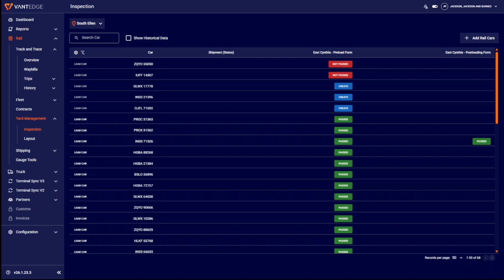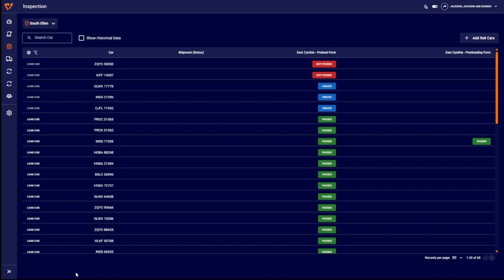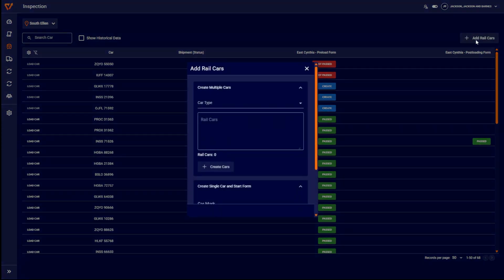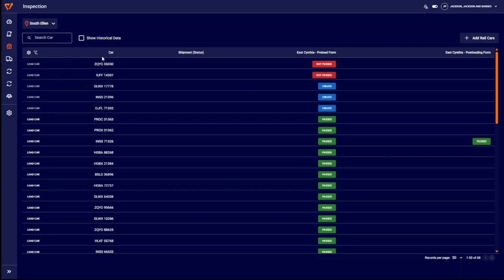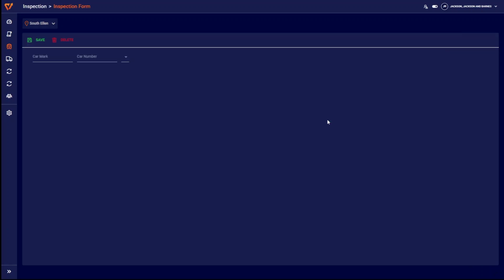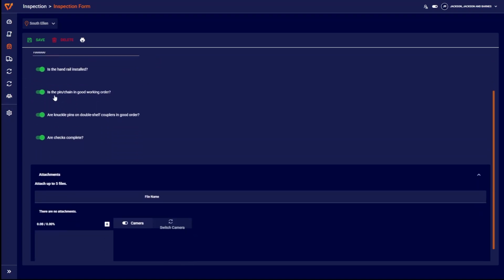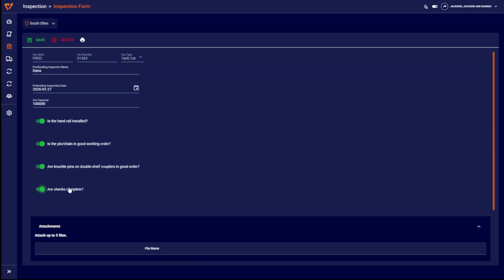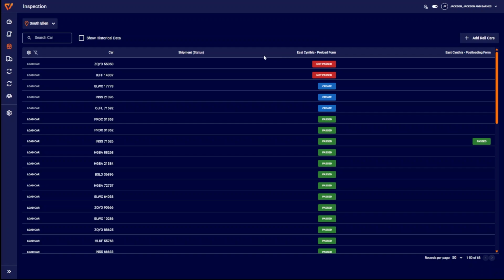Wheelhouse Inspections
In this Wheelhouse software tutorial, we walk through the Inspections module in Wheelhouse and show how operators can search for railcars on site, create inspection records, access historical inspection data, and complete configurable inspection forms directly in the system.